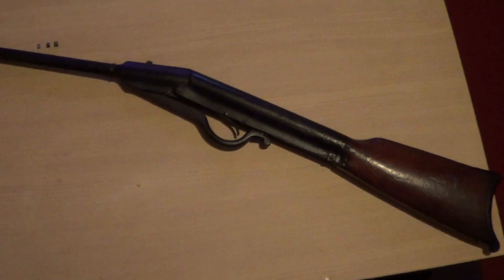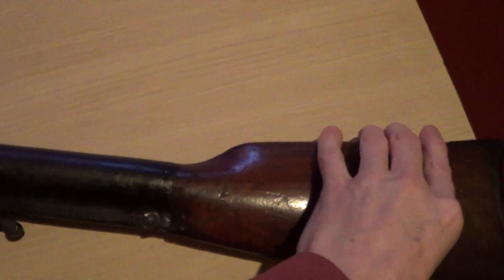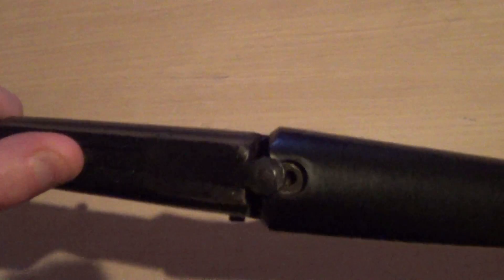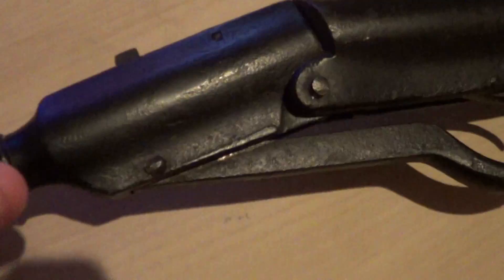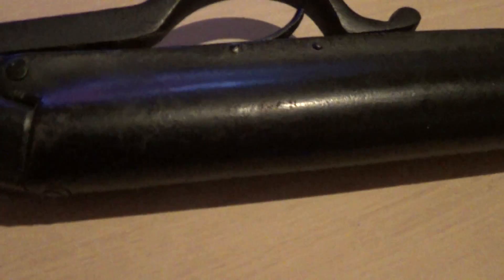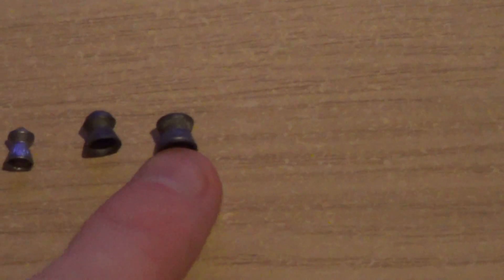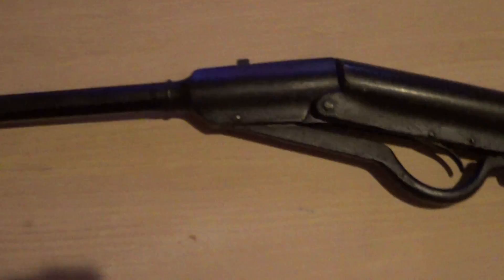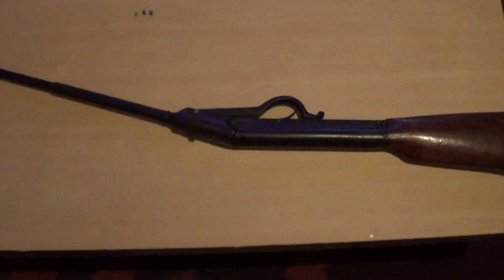gem .25 cal , air rifle project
unsure of the name until i clean all the old paint from barrel .  just found it is called a gem,   [  thanks bsacadetmajor]